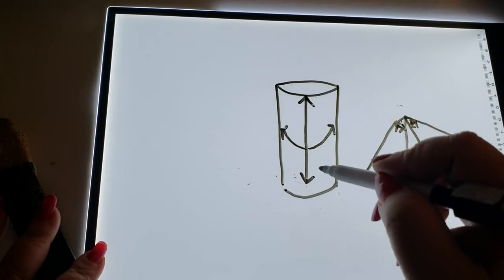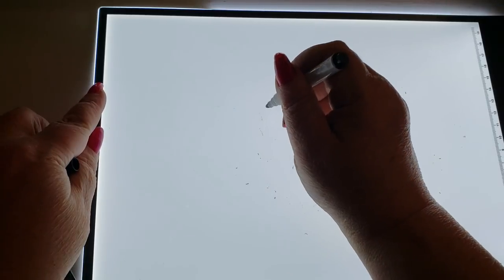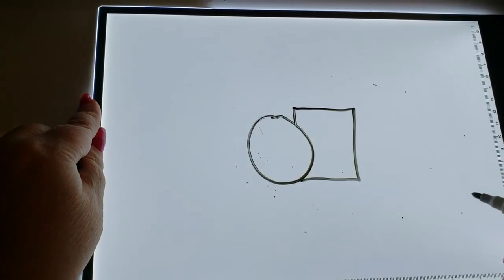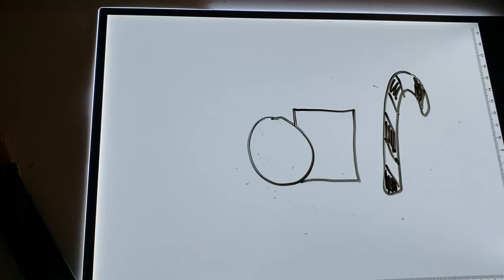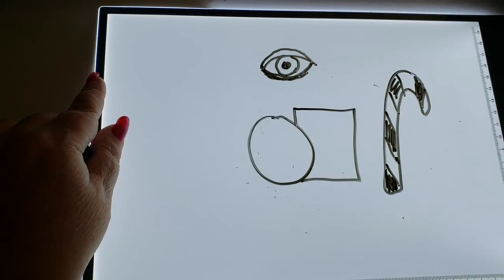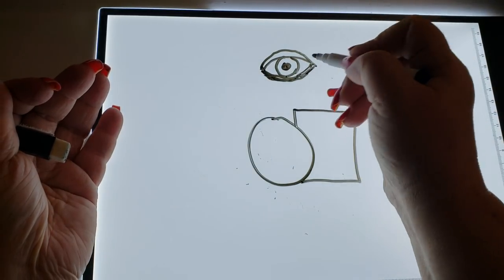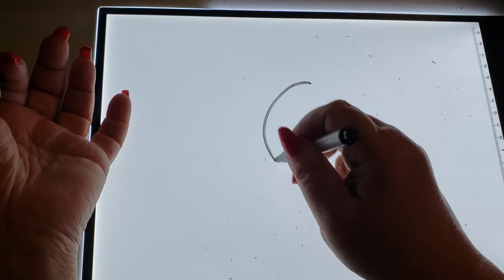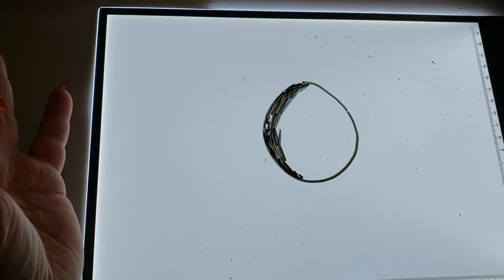What Is The Difference Between A Hard And Soft Line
One of the most important artistic concepts is the Hard and Soft line. Here is an explanation

Klara Markova